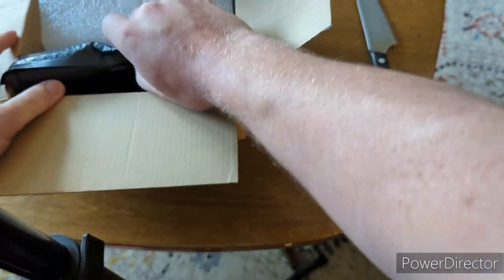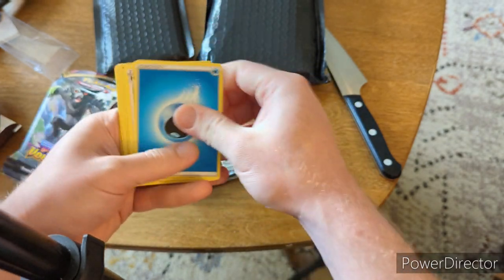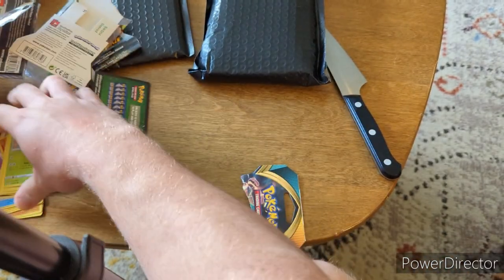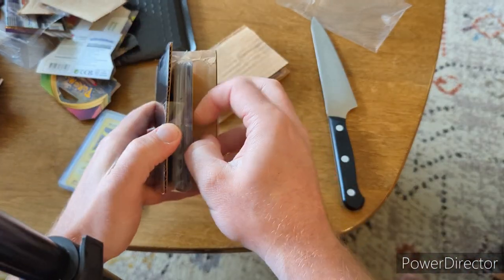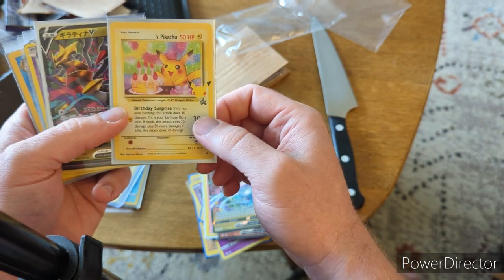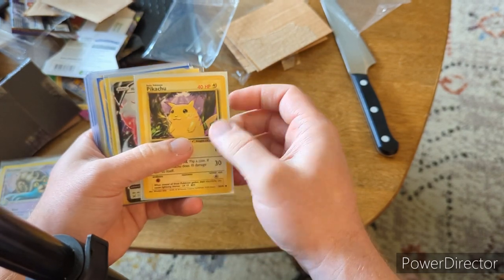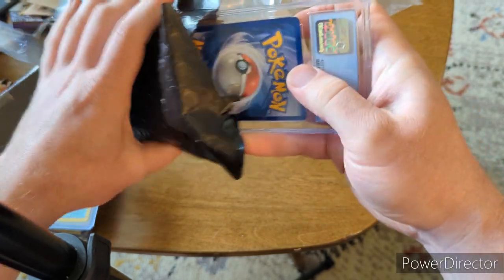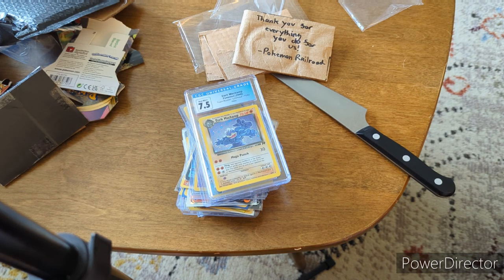Opening a $300 Mystery Pokemon Box